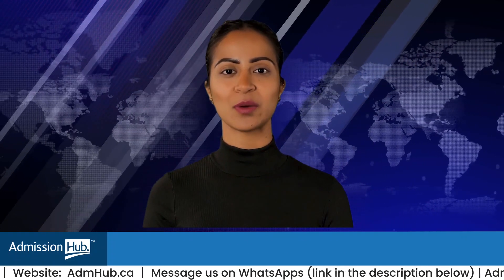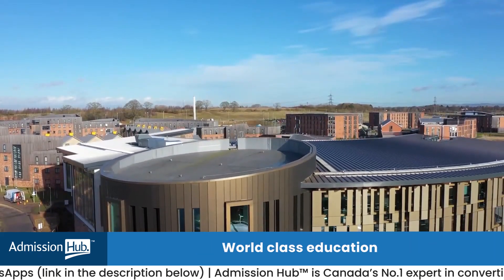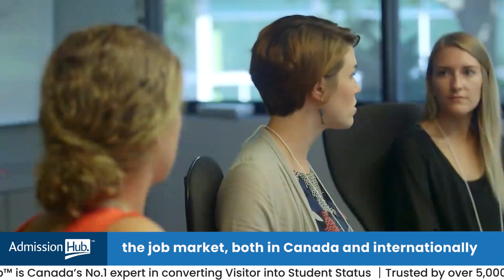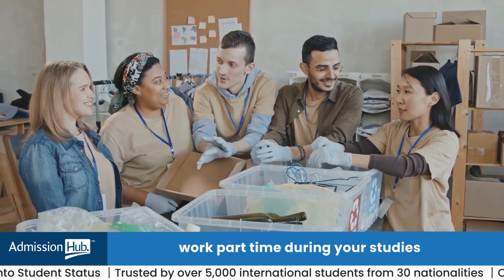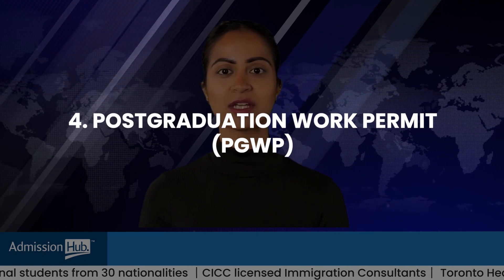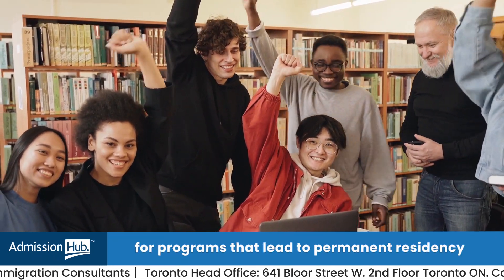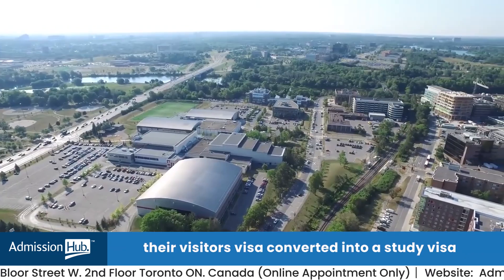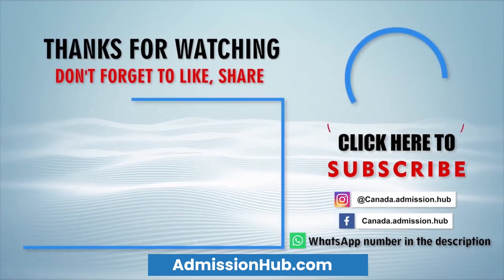Why Convert Your Visitors Visa to Study Visa Inside Canada? Top Benefits Explained | Admission Hub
BOOK AN ONLINE CONSULTATION TODAY

Unlock the advantages of converting your visitor visa to a study permit while in Canada! 🌟 Admission Hub presents a comprehensive breakdown of the benefits, making your educational journey seamless.

00:00:00 - Introduction: Discover the top reasons why converting your visitor visa to a study permit in Canada is a smart move!

00:00:32 - Benefits to Have a Study Permit Inside Canada: Learn about the myriad benefits of obtaining a study permit within Canada, from career advancement to accessing world-class education standards.

00:00:39 - Reason 1: Elevate Your Career Prospects: Explore how having a study permit can open doors to better career opportunities and professional growth.

00:00:52 - Reason 2: Benefit from Canadian Education Standards: Dive into the exceptional education standards offered by Canadian institutions and how they can enrich your academic journey.

00:01:05 - Reason 3: Work While You Study: Understand the flexibility of working part-time while pursuing your studies in Canada and gaining valuable work experience.

00:01:30 - Reason 4: Post-Graduation Work Permit (PGWP): Discover the advantages of obtaining a post-graduation work permit after completing your studies, allowing you to work in Canada.

00:01:45 - Reason 5: A Stepping Stone to Permanent Residency: Explore how a study permit can serve as a pathway to permanent residency in Canada, providing long-term opportunities for you and your family.

00:02:06 - Let Us Help You! Reach out to Admission Hub for expert guidance on changing your visitor visa to a study permit, leveraging keywords like change visitor visa to study permit, convert visitor visa to study permit, and how to convert visitor visa to study permit.

Unlock the doors to a brighter future by converting your visitor visa to a study permit in Canada. Join Admission Hub on your journey to academic success and immigration opportunities!

📌 Important Blogs -